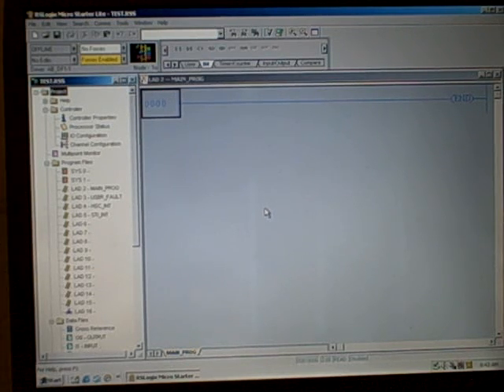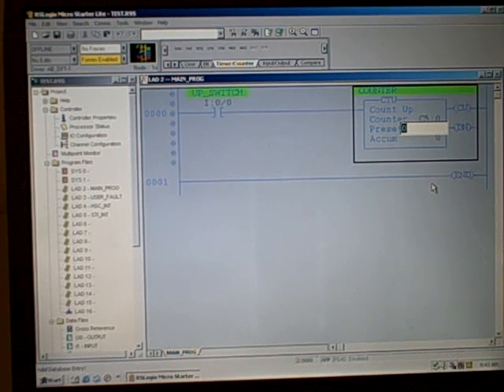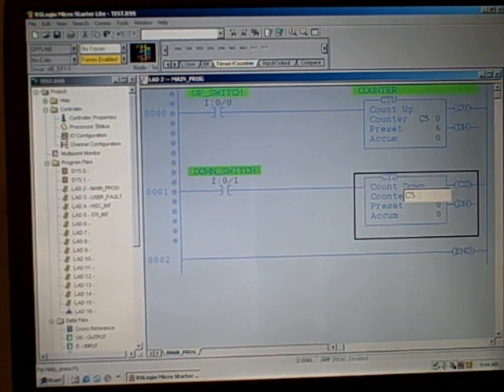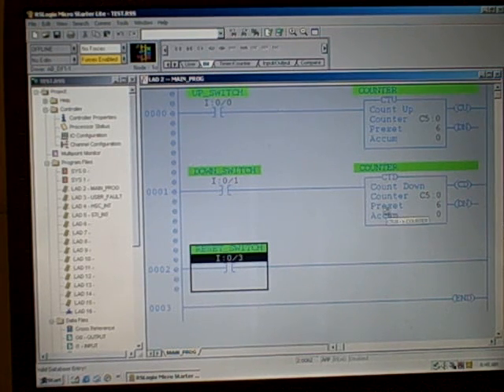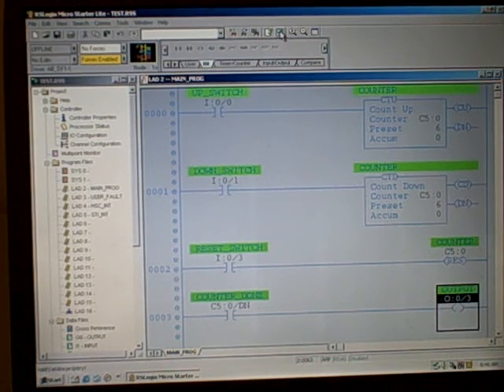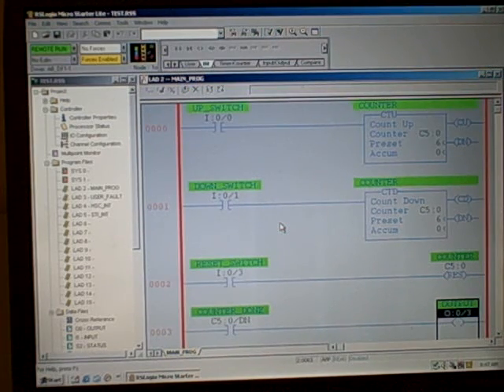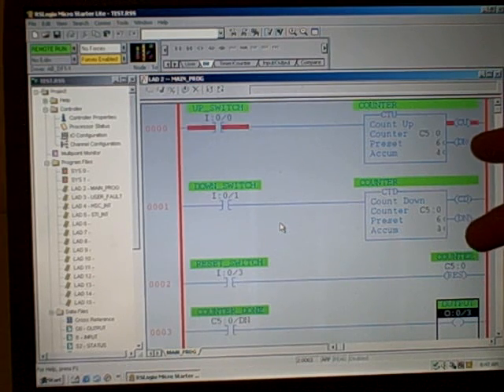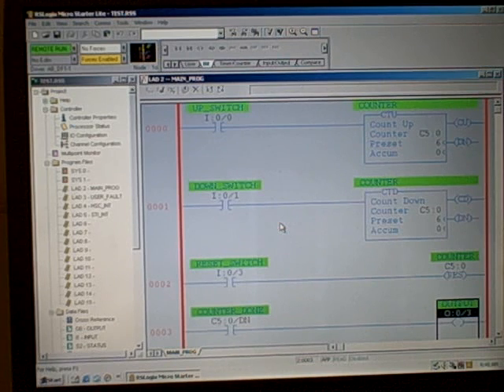PLC programming -- CTU, CTD, and RES instructions (up/down counter with reset)